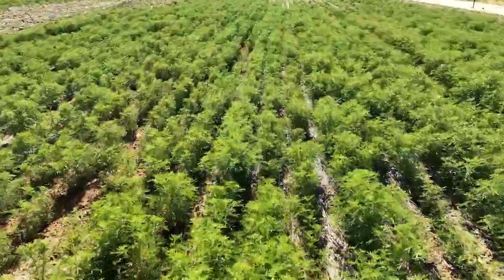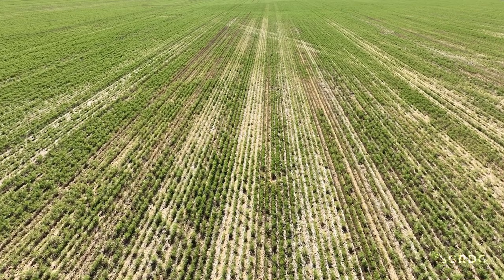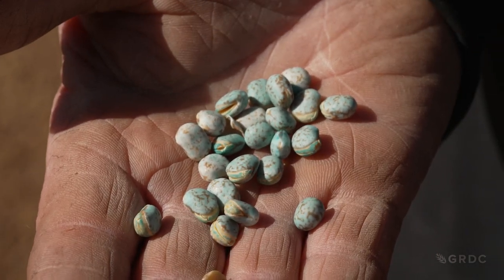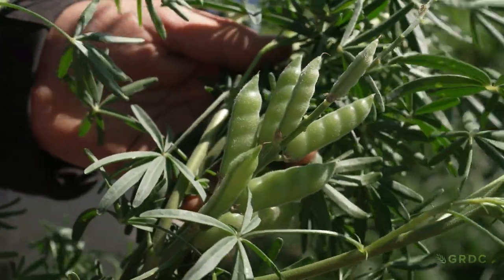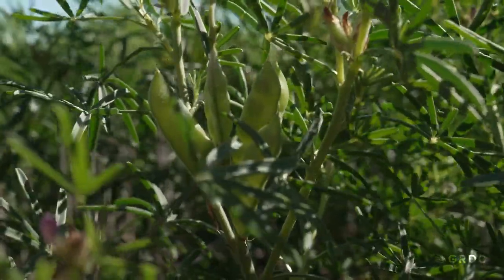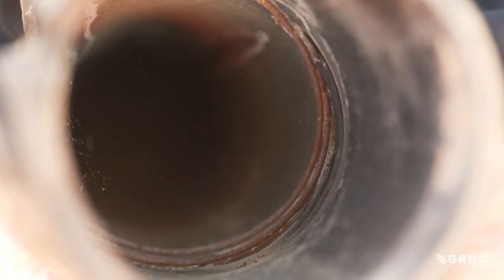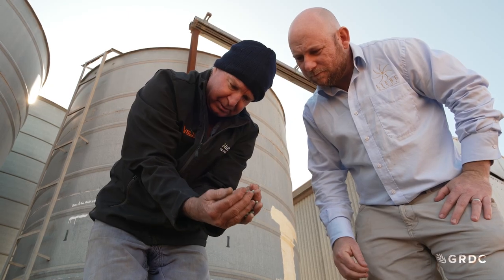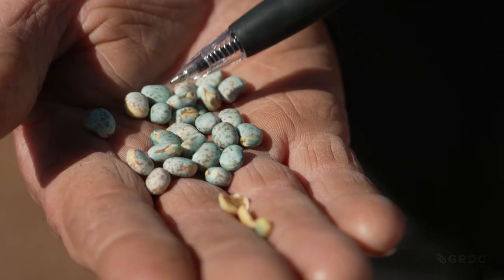Seeds for Success | Best management practice to ensure lupin seed establishment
With split seed resulting in yield penalties higher than 70% in some areas, a new GRDC investment is looking at how growers can manage their handling of lupin seed to ensure better germination of seed in the following seasons.

A benchmark study of 27 WA growers looked at germination impacts for lupins, focusing on reducing the incidence of split seed through harvest activities such as machinery impacts, and manganese deficiency.

The study which started in 2019 has now wrapped up, with advice around manganese management, going easy on the augers, harvesting with at least 12% moisture and asking the experts to assess seed. But those who know lupins, know there’s still a lot to learn.